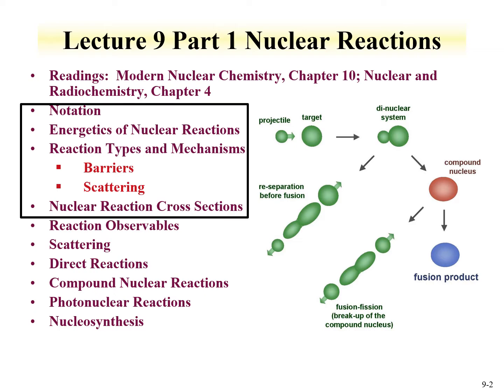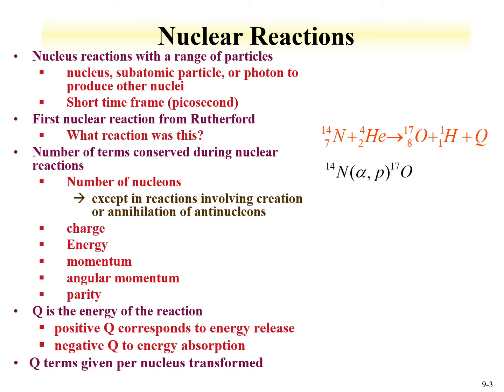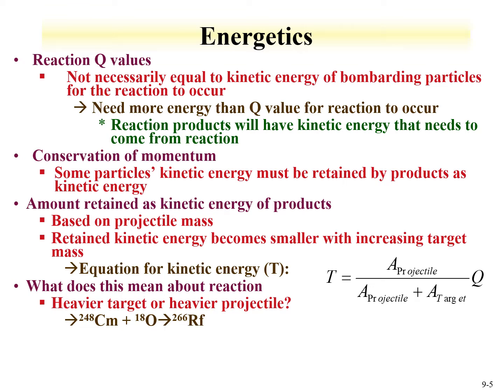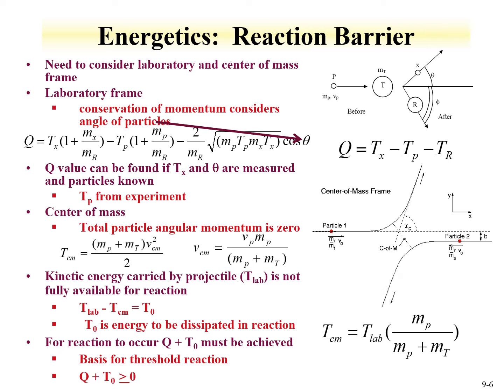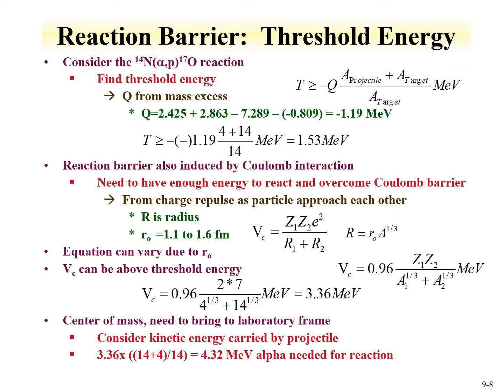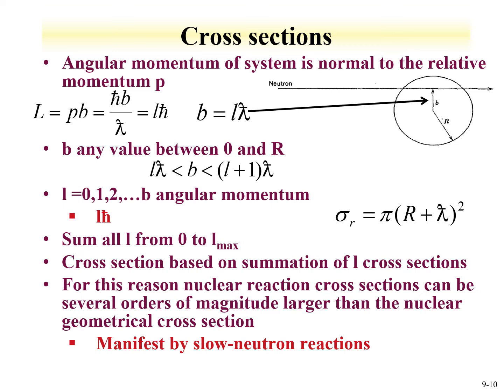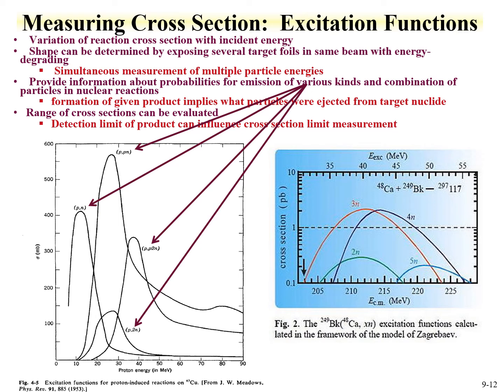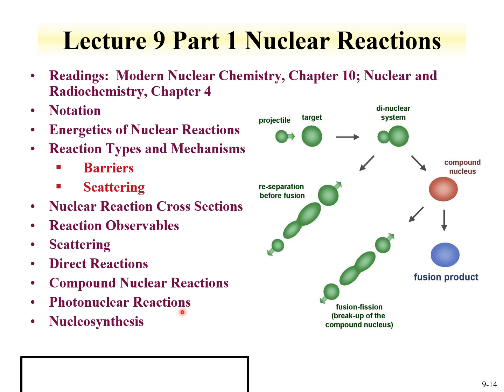CHEM 418 Lecture 9 Nuclear Reactions Part 1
The lecture on nuclear reactions is presented in two parts. Nuclear reaction notation is introduced. The role of energetics in nuclear reactions is discussed and evaluated, including Q value, reaction barriers, and threshold energy. Center of mass and laboratory frames are discussed. The different processes involved in the formation of isotopes is provided including photonuclear processes. Reaction energetics, mechanisms and types are described. Nuclear reaction cross sections are described, with a presentation on values and limits given. This includes role of angular momentum in cross section values. The stellar production of elements is presented in terms of nuclear reactions. These provide the basis for understanding the formation of isotopes in stars. Part one is 28 minutes and covers nuclear reaction notation, reaction energetics, reaction cross sections, and excitation functions.